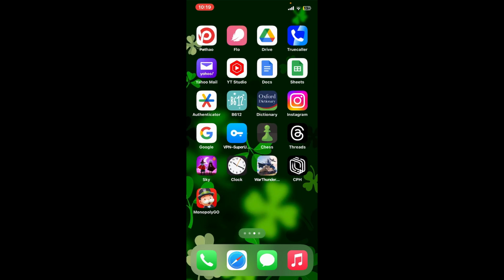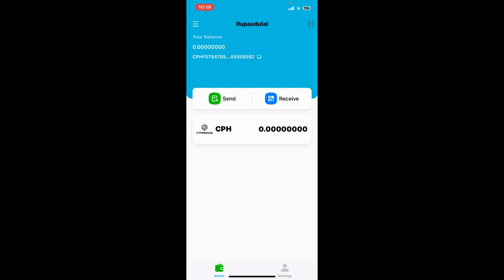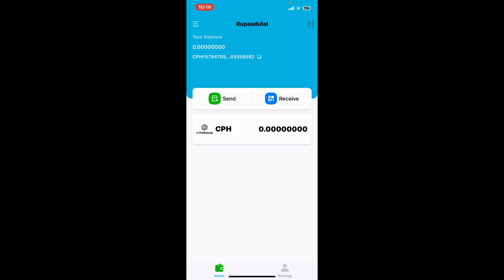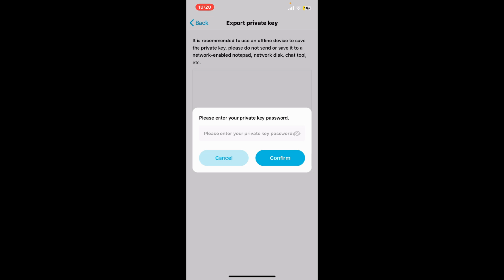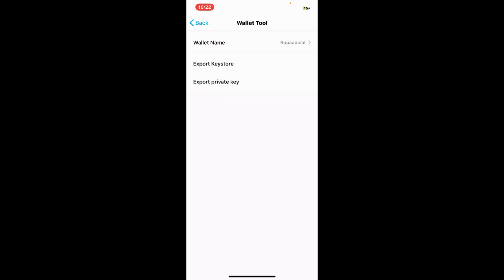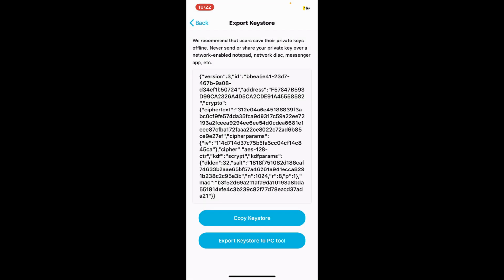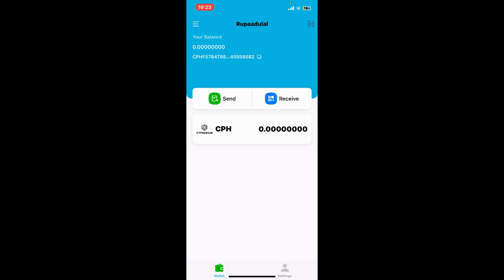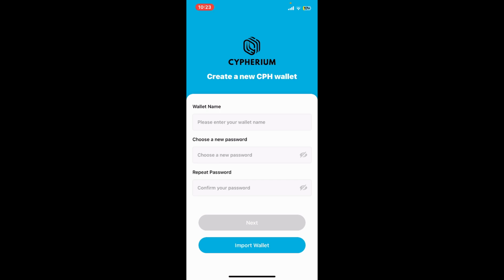How to Logout Cypherium Wallet Account 2023? Cypherium Wallet App Sign Out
Ensure the safety of your cryptocurrency holdings by learning how to logout of the Cypherium Wallet app securely. Our tutorial provides a step-by-step guide, allowing you to manage your digital assets with peace of mind. Watch now and take control of your crypto security!"